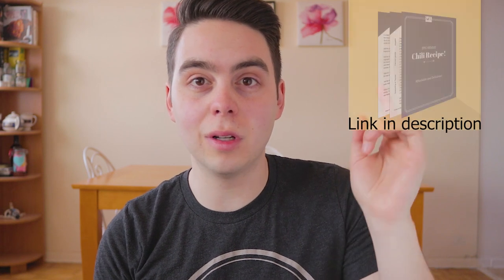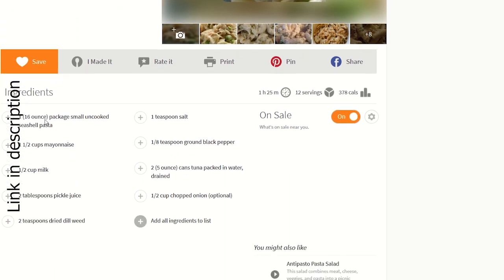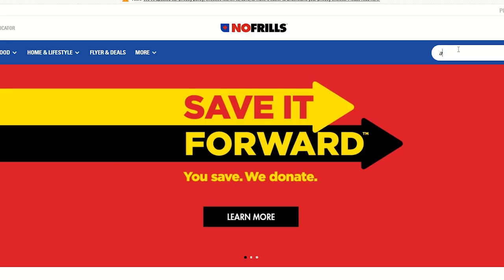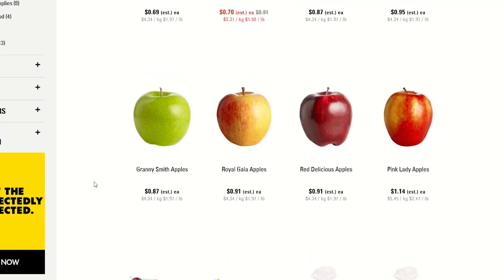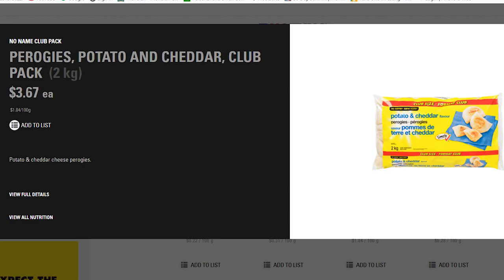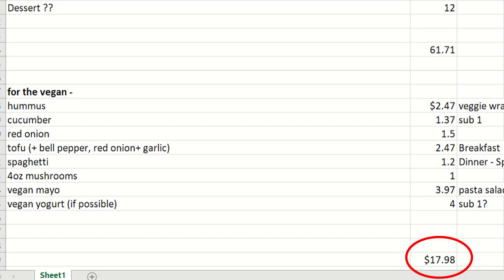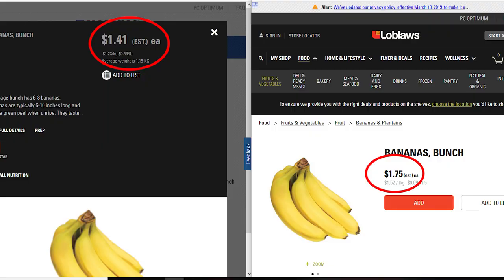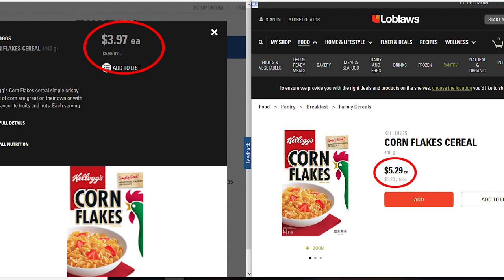How to feed 30 people 5 meals for $7 each // No Frills grocery tips Canada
Do you have a budget for groceries? If are worried about saving money and need a grocery haul, then here are some grocery shopping on a budget tips and tricks for Canada.  Once you're meal planning is complete, check out places like No Frills for your grocery haul on a budget. It's good to check food prices on the no frills site to help plan and spend lesson grocery shopping. Whether your cooking for a lot of people or just need some family dinner ideas, meal planning and shopping at stores like No Frills, will help stick to the budget and spend less on your next grocery shopping haul. If you're reading this, I know it's ridiculous.. but need those keyword rankings, yo!